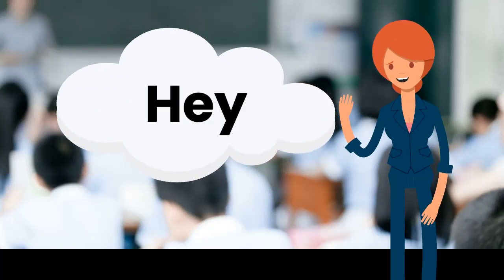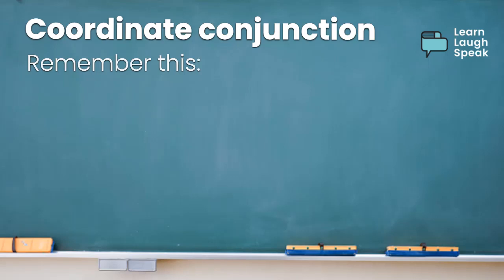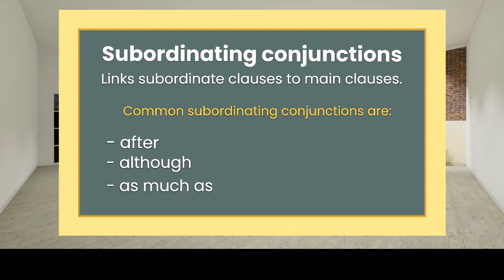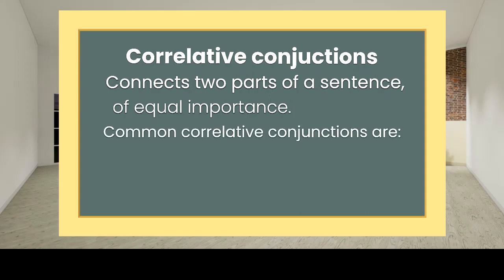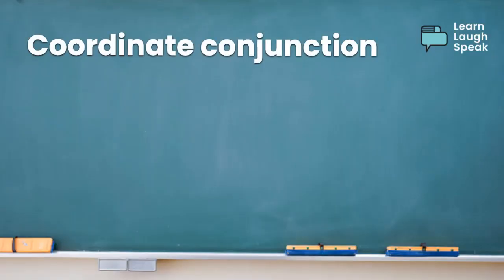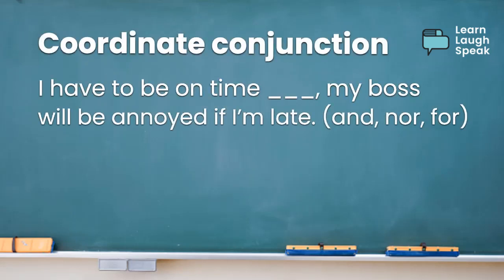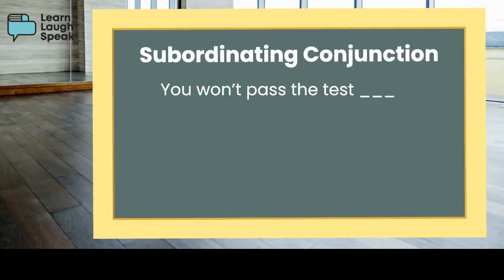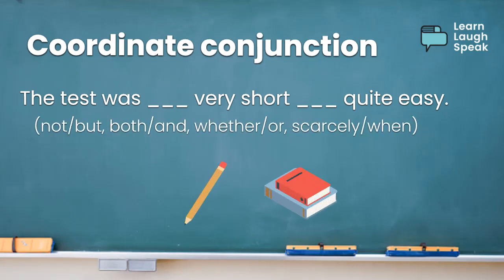CONJUNCTIONS - CEFR international English Standards and Explanations for Testing Topics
Here are the answers:

Coordinating Conjunctions:
1. My car has a radio AND a CD player.
2. Sharon hates to listen to rap music NOR will she tolerate heavy metal.
3. Carol wanted to drive to Colorado, BUT, Bill insisted that they fly.
4. I’m afraid of heights, YET, I appreciate the view from the top of this building.
5. I have to be on time FOR my boss will be annoyed if I’m late.

Subordinating Conjunctions:
1. I visit the Grand Canyon WHENEVER, I go to Arizona.
2. This is the place WHERE we stayed last time we visited.
3. IF you win first place, you will receive a prize.
4. You won’t pass the test UNLESS you study.

Correlative Conjunctions:
1. IF that is the case, THEN I’m not surprised about what’s happening.
2. I like NOT ONLY to sing opera, BUT ALSO, to spend my spare time practicing ballroom dances.
3. The test was BOTH very short AND quite easy.

We post ways for people to learn English, whether that's by following a blog or finding an online school for you.

The Speaking focused AI Tutor For Learning English. Try it today!